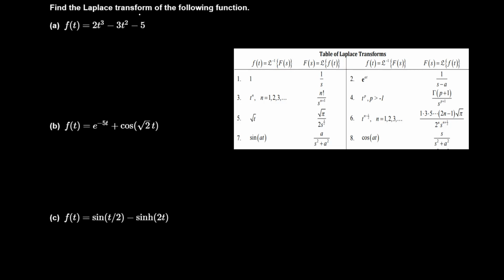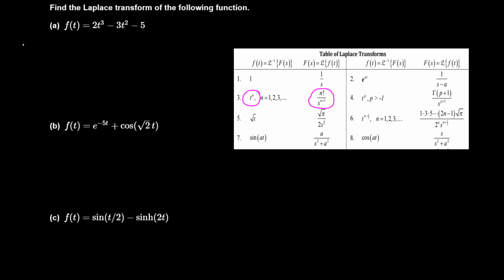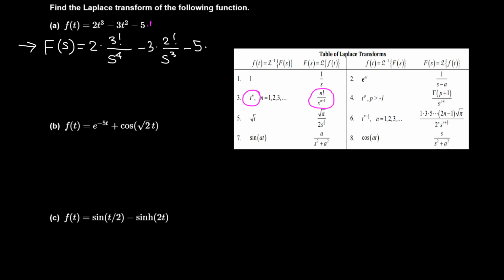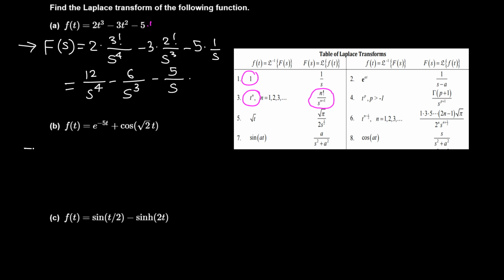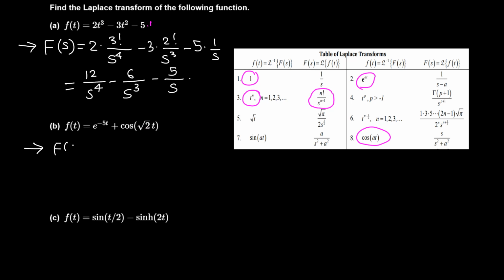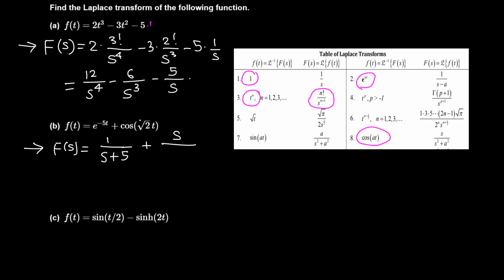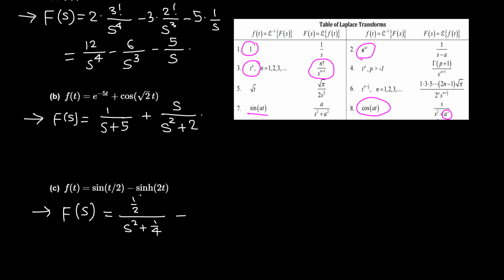Diff Eqn: Laplace Transform of three basic functions using the table